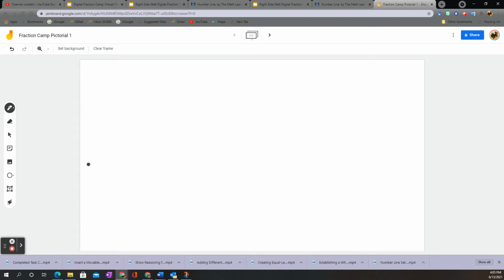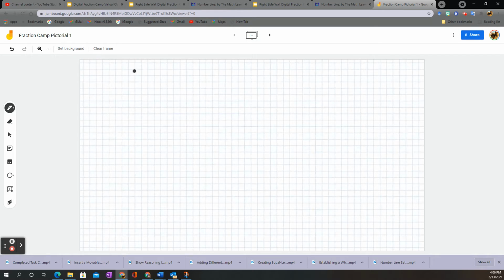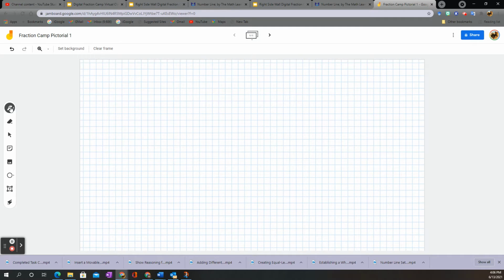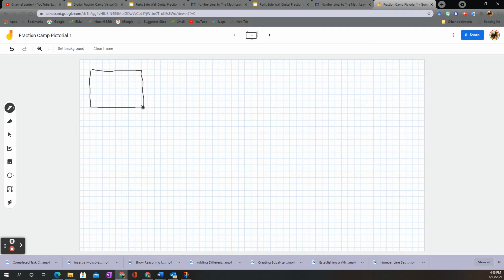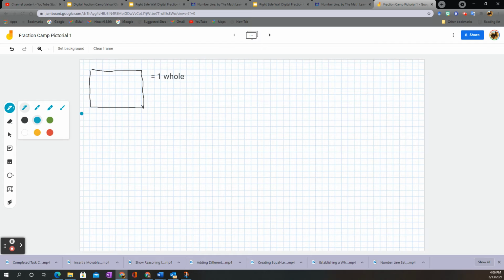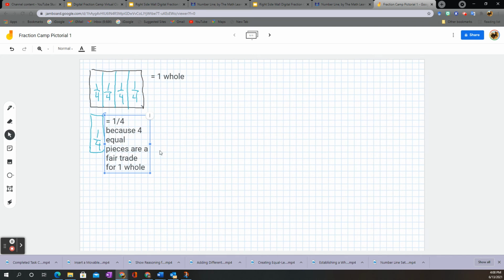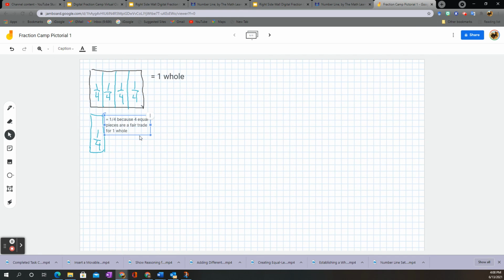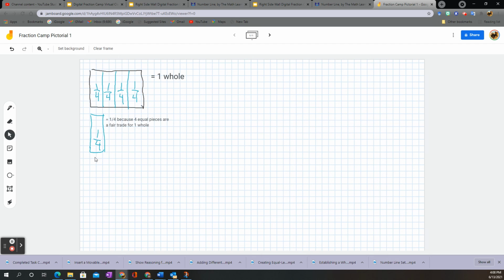Jamboard Pictorial 1